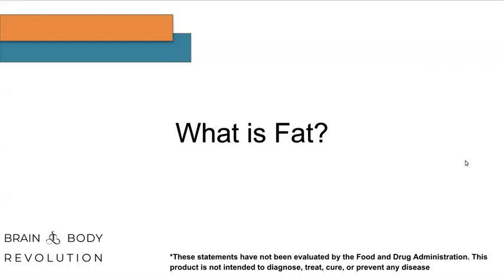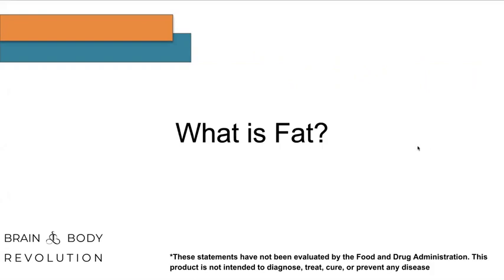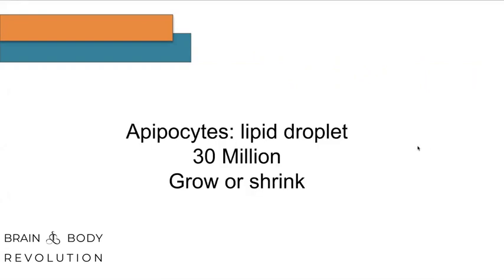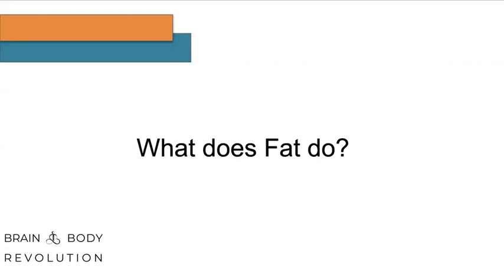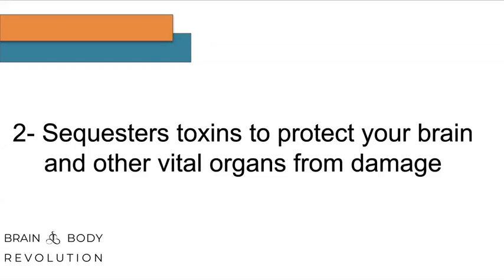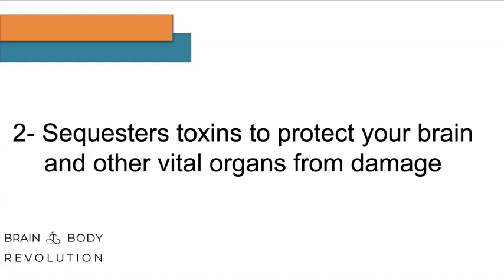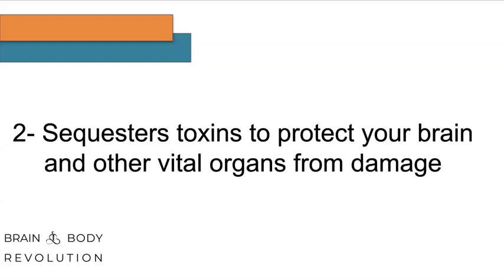What is Fat? - Exploring the Truth About Adipocytes and Weight Changes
Fun Fact: You have more or less 30 Million Adipocytes in your body - this is constant - and as you gain or lose weight, these cells just grow or shrink. Listen to my discussion to find out what fat really is!

Dr. Rimka offers private consultations, remote brain therapies such as Neurofeedback; support for ADHD, Autism, Mold, and Lyme Illness support and recovery, group parasite cleanses, an online learning academy with a variety of health courses, and healing in-person retreats.

To shop her favorite products such as skincare, red light panels, brain therapy devices, sauna, and quality assured supplements such as molecular hydrogen and peptides,